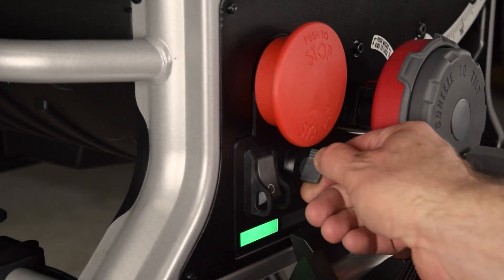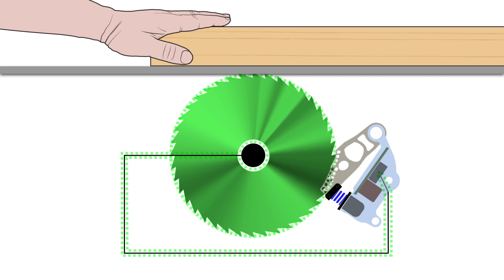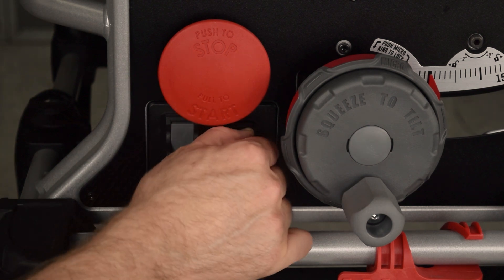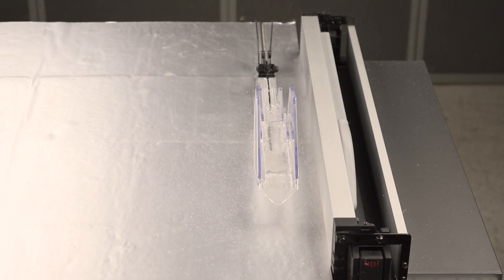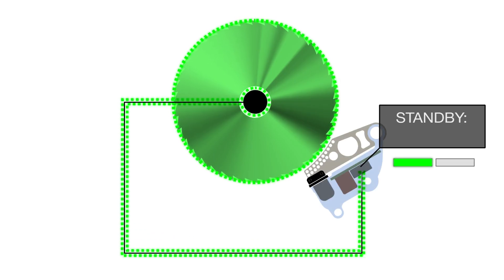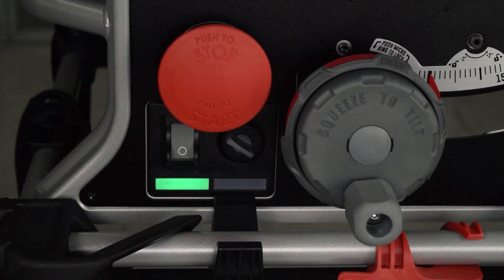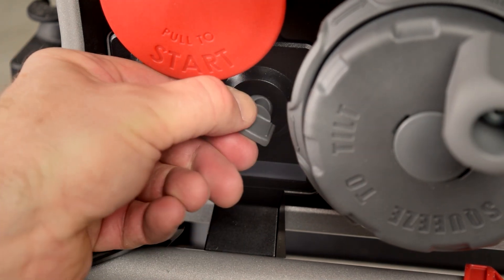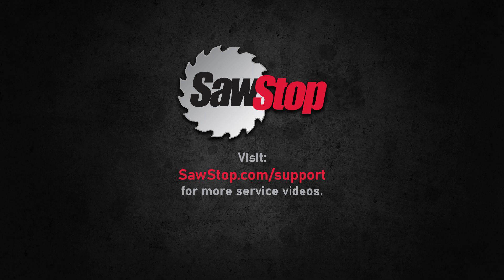SawStop Service Tip: Using Bypass Mode on the Compact Table Saw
This video details how and when to use bypass mode, as well as testing for conductive material on the SawStop Compact Table Saw (CTS-120A60 and CTS-230A50I).

For more information on maintaining and servicing your saw, please